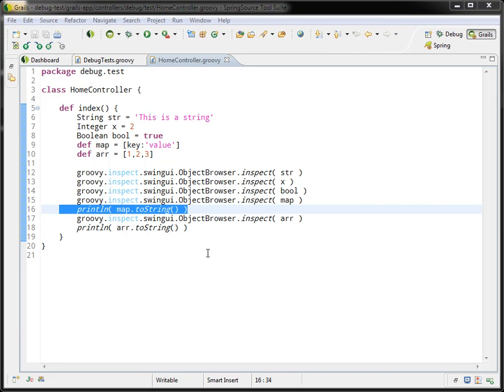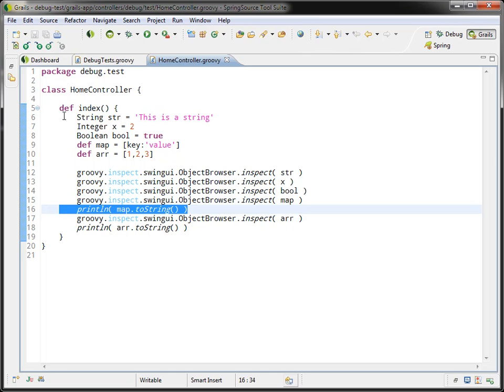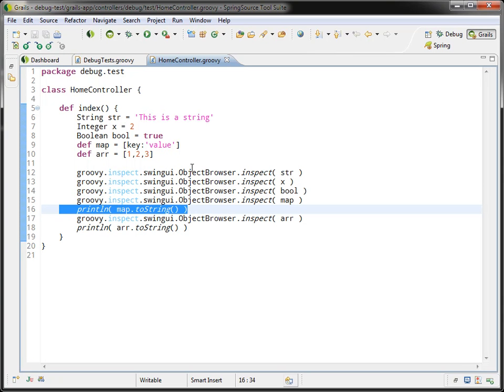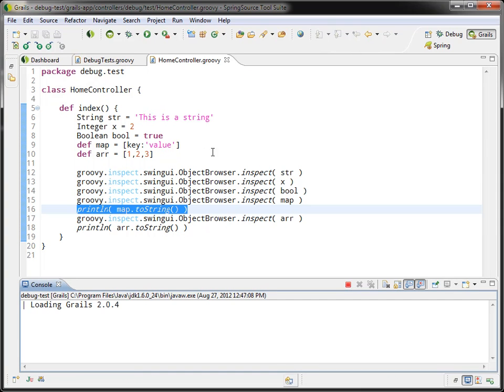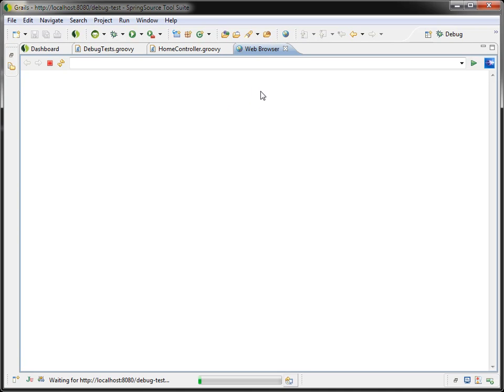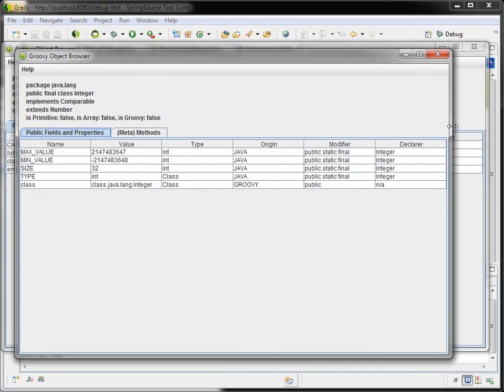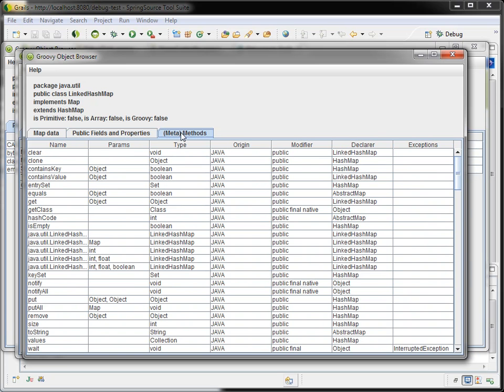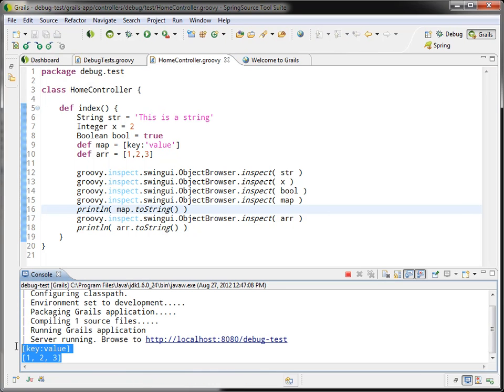Debugging in Groovy/Grails With The Object Browser